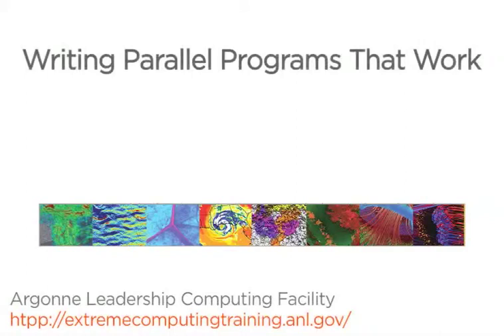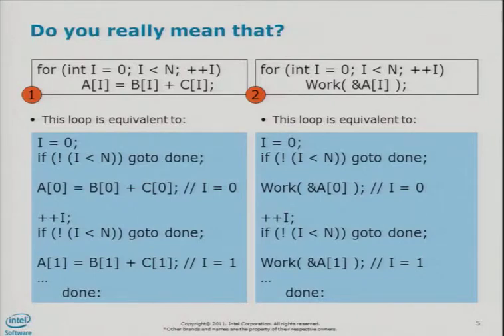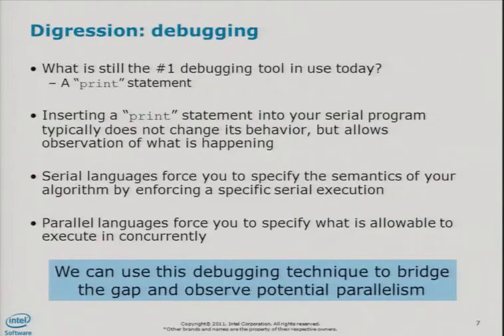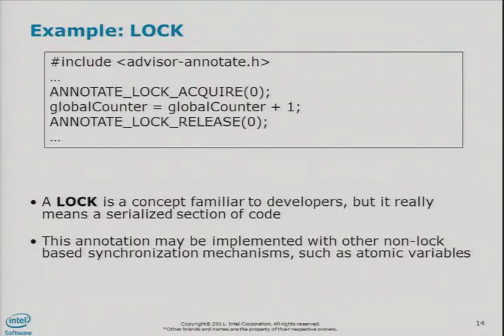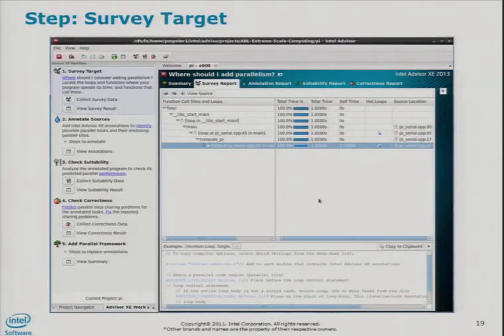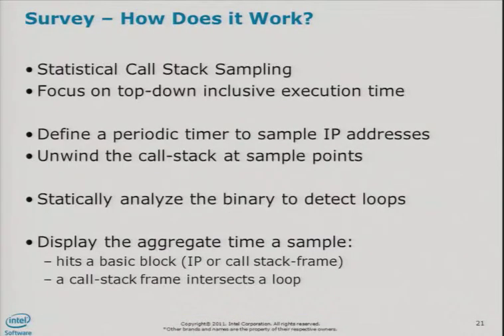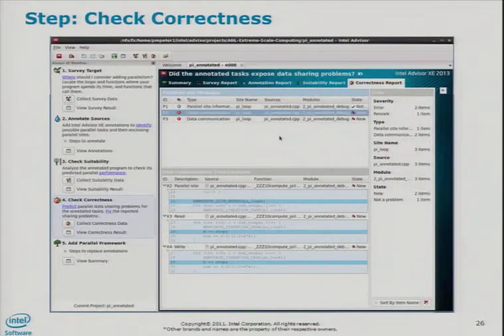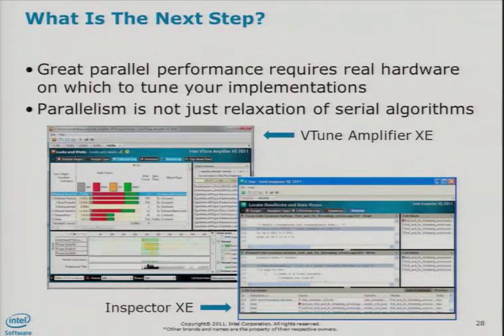Paul Peterson Programs That Work